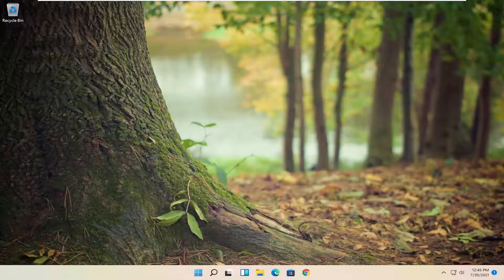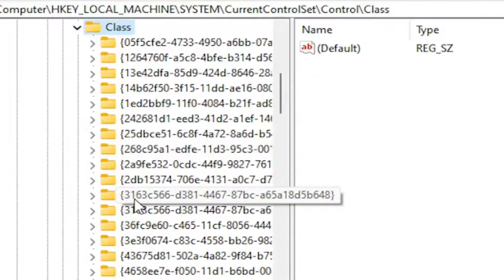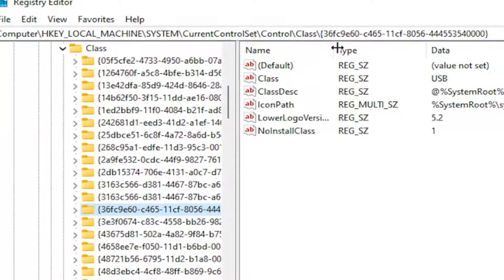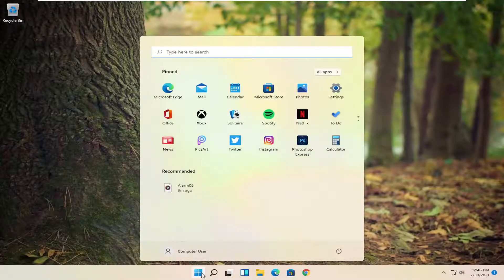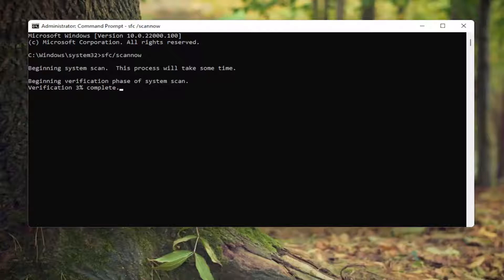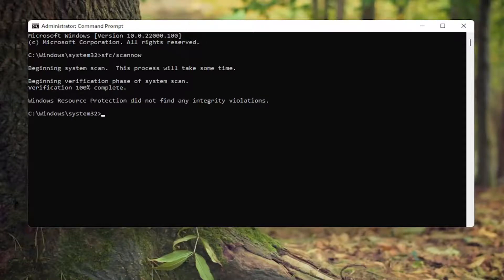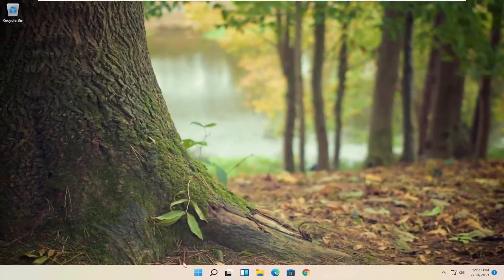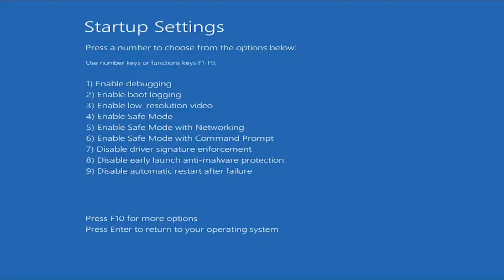Windows Cannot Verify the Digital Signature for the Drivers Required for This Device Code 52 | Fixed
Commands Used:
sfc/scannow
set loadoptions DISABLE_INTEGRITY_CHECKS

If you're receiving the Code 52 - Windows Cannot Verify the Digital Signature for the Drivers Required for This Device, here's how you can fix it.

Code 52 means that Windows all of a sudden doesn't think your driver is digitally signed. It's also a slim possibility that it's malware. If you recently changed hardware, then that's probably the reason. Updating the drivers and or removing the device and redetecting it should solve the problem.

Issues addressed in this tutorial:
windows cannot verify the digital signature for this file
windows cannot verify the digital signature for the drivers required for this device
windows cannot verify the digital signature for the drivers required
windows cannot verify the digital signature for this file winload.exe
windows cannot verify the digital signature code 52
windows cannot verify the digital signature of this file
valorant windows cannot verify the digital signature